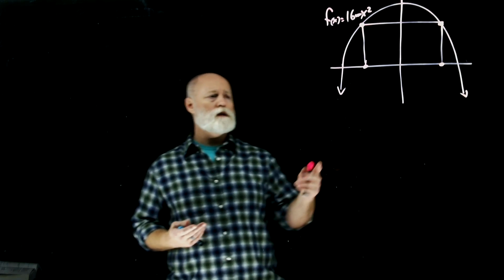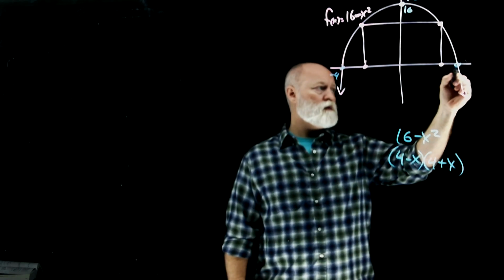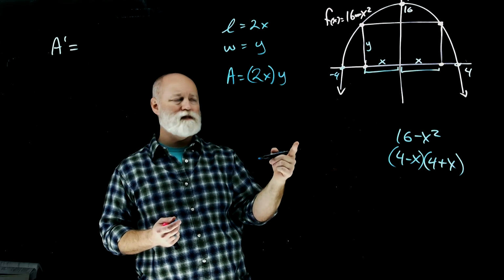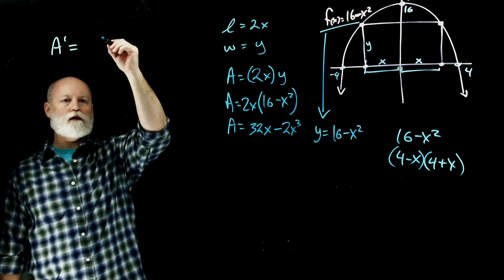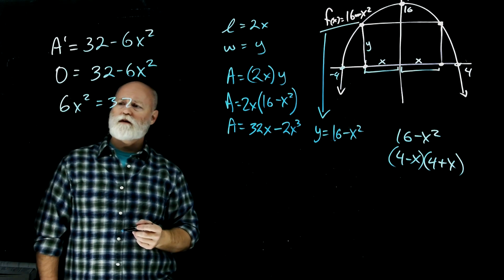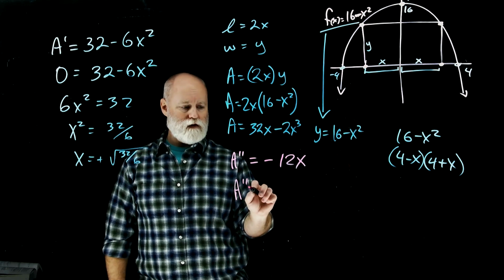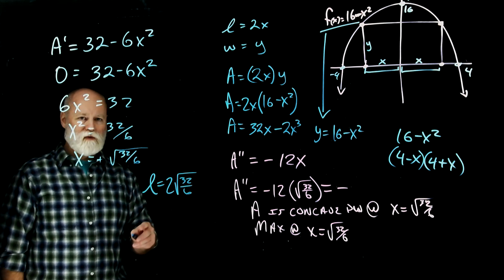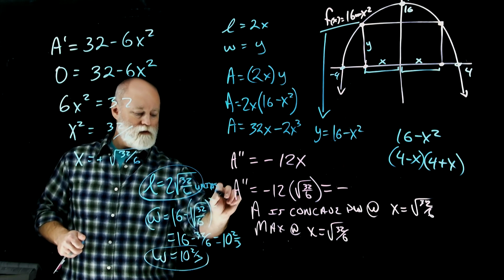Optimization Problem with a Parabola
The problem for this video: A rectangle has two of its vertices  on the x-axis and the two on the parabola f(x)=16-x^2. Find the dimensions of maximum area.